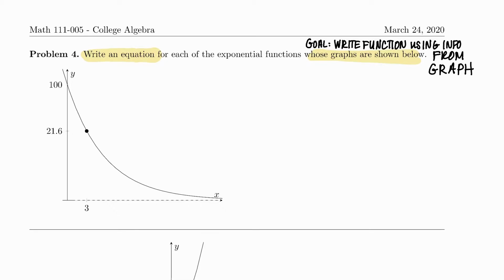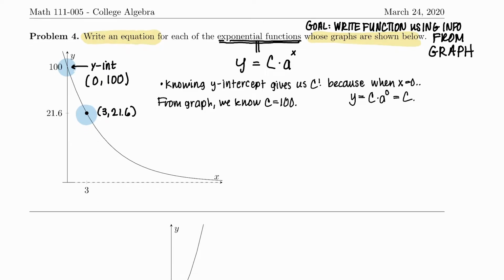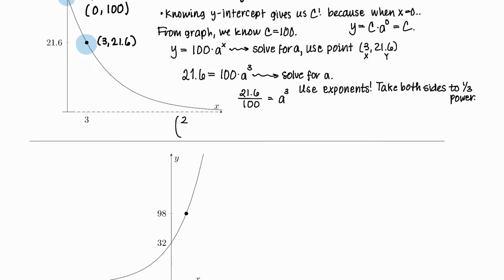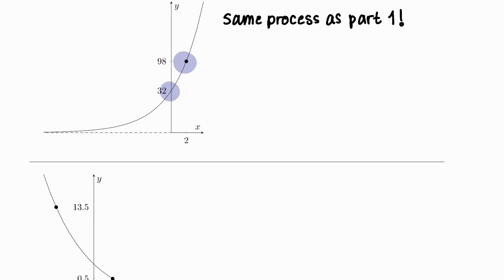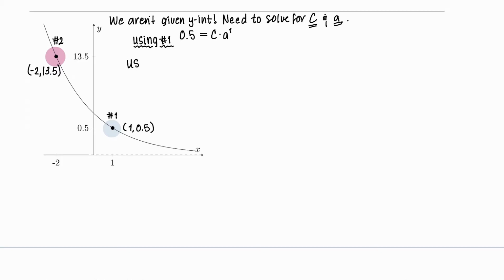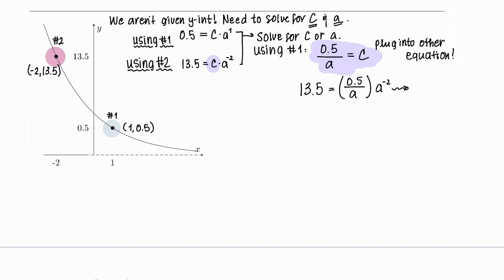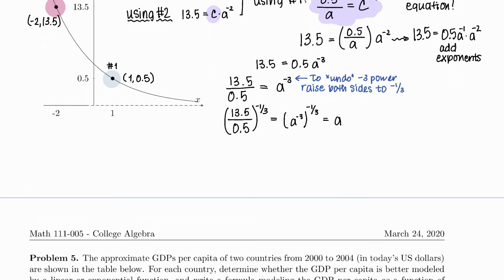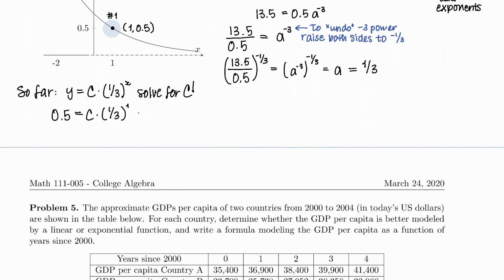Sections 3.3 & 3.4 - Problem 4